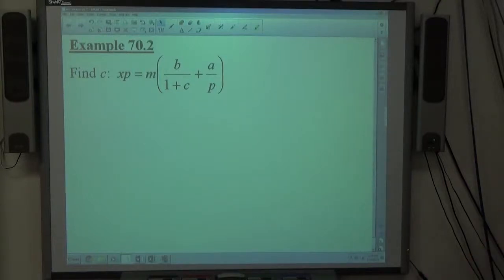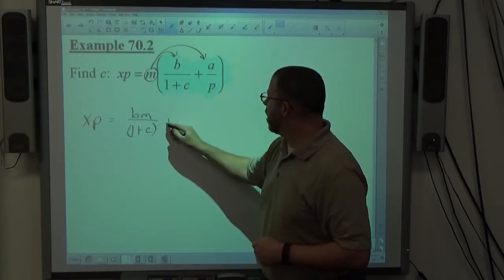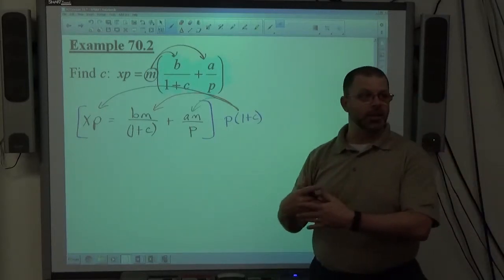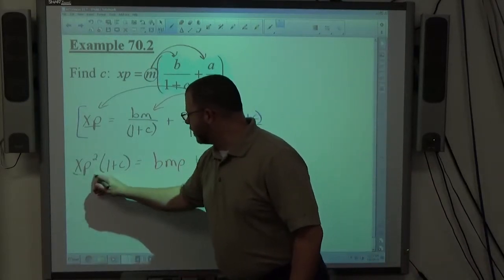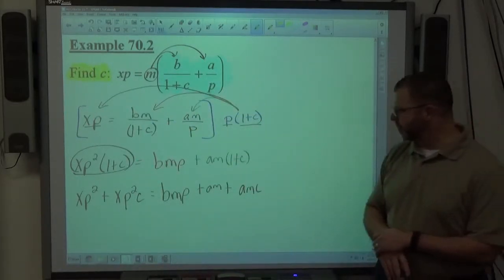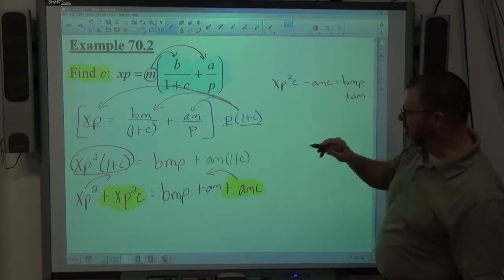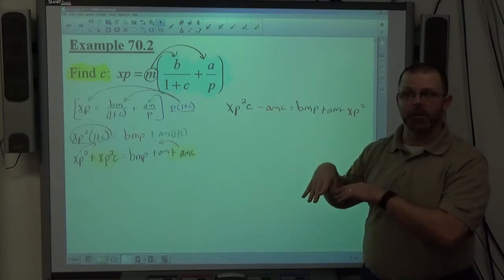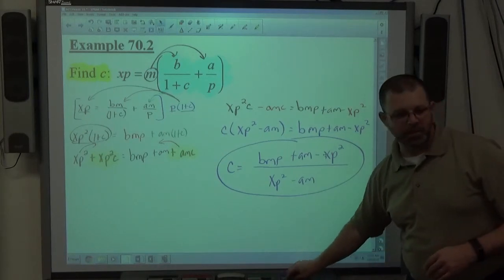Algebra II Example 70.2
Solve an abstract equation for a specific variable when parentheses and fractions are in the equation.